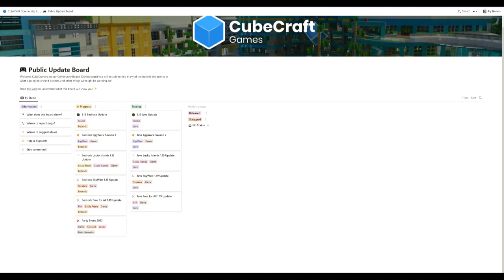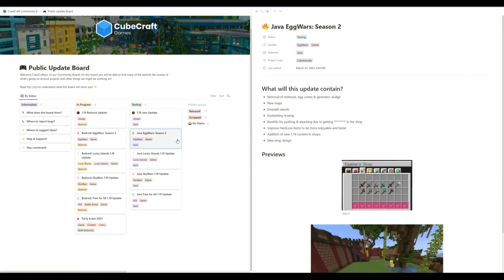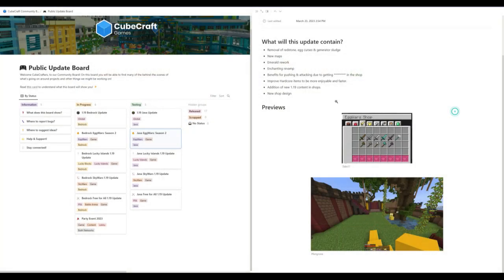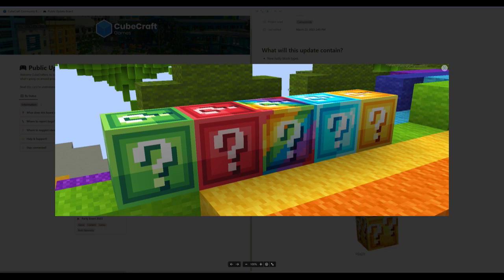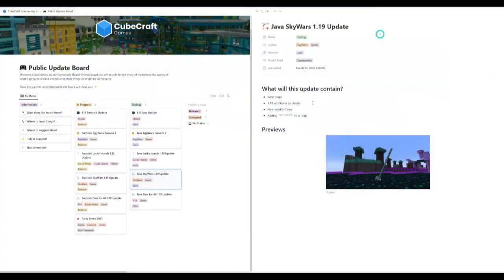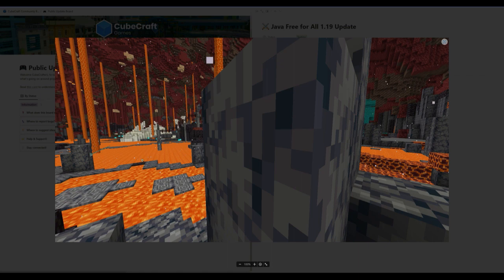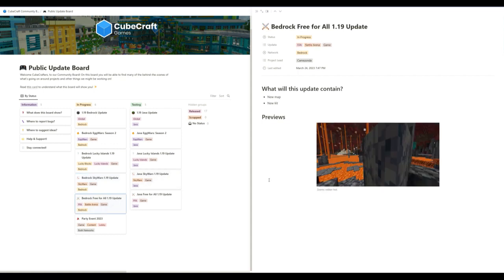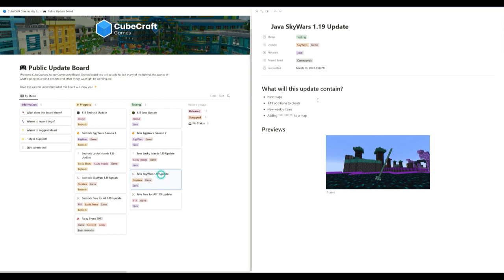The Next Version Of Cube Craft Revealed!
Watch me give imput on the next version of cube craft, and learn the ins and outs of the next version of the game